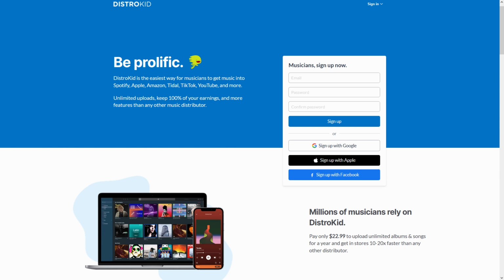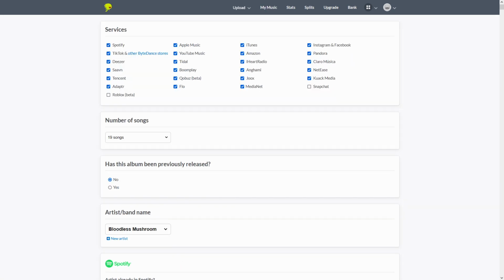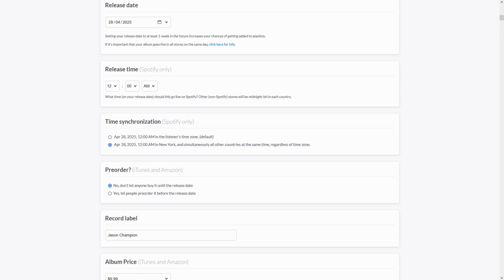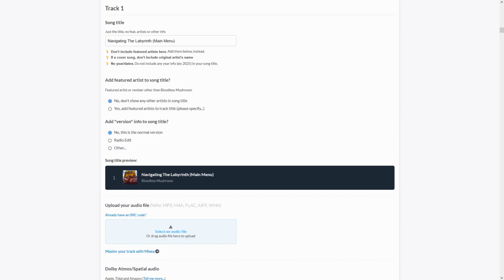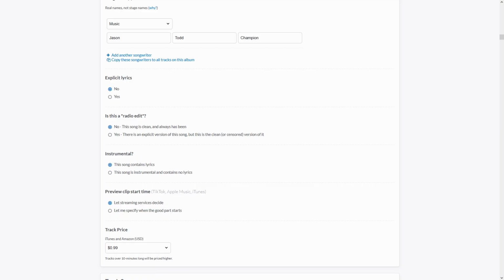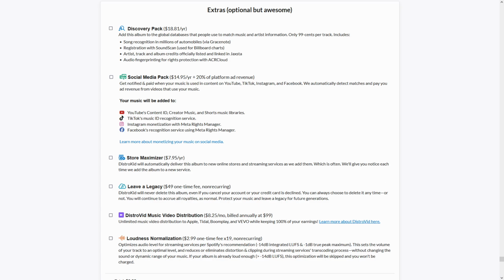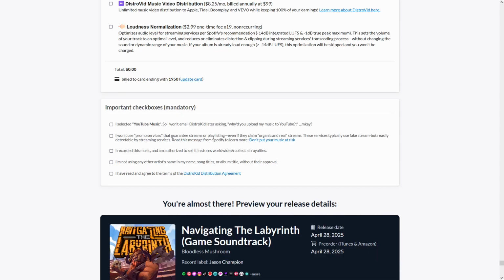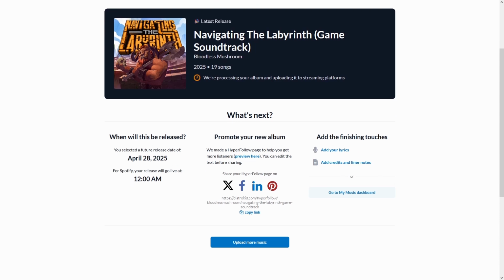Releasing a Game Soundtrack on Streaming Services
Here I go through the process of uploading a game soundtrack to all of the major streaming services such as Spotify, Apple Music, YouTube, Amazon, Deezer, and Tidal using DistroKid as a distributor.

Releasing a video game soundtrack to the major streaming services is the same as releasing any other music, with only one minor difference, as I'll explain in this video.

Uploading to Steam is a separate process, and I plan to release a video to demonstrate in the near future.